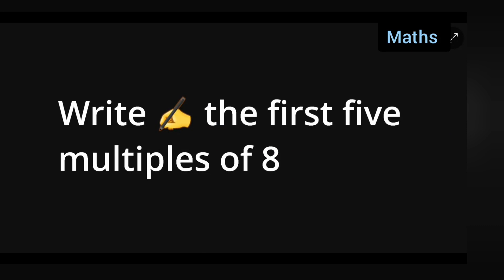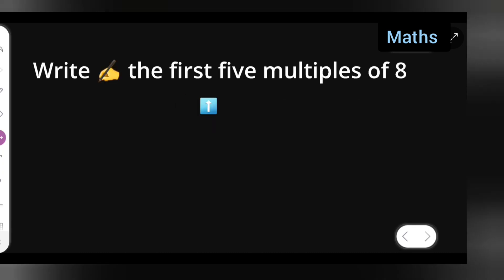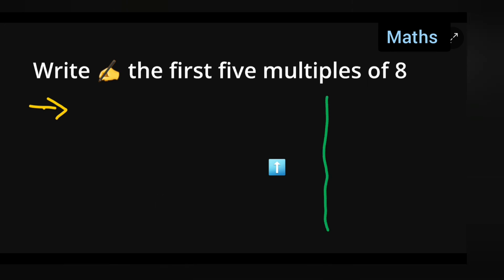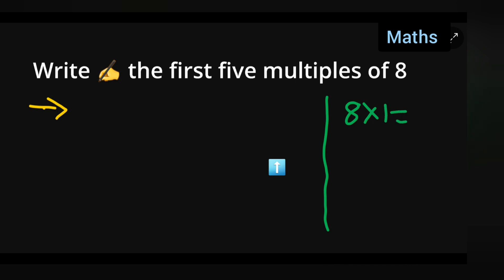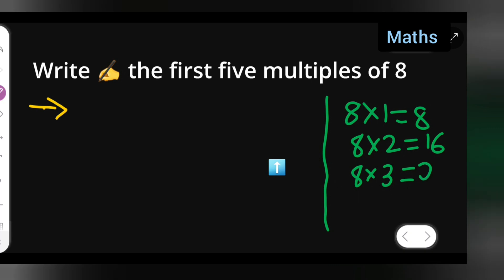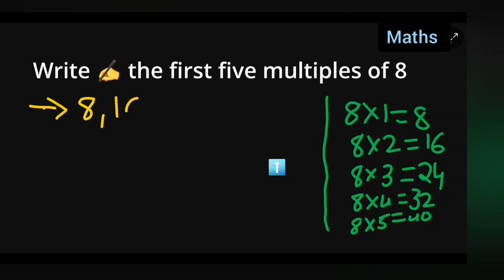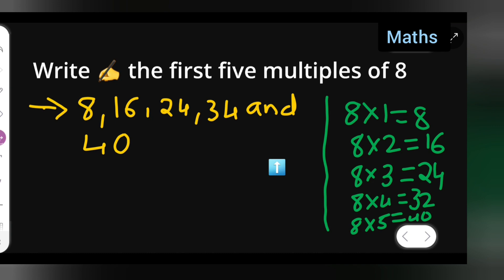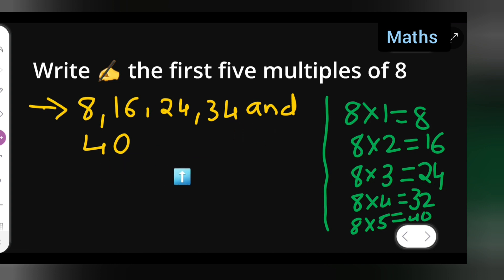Write the first five multiples of 8 | class 6th and 7th maths